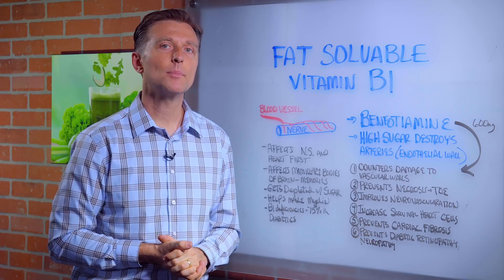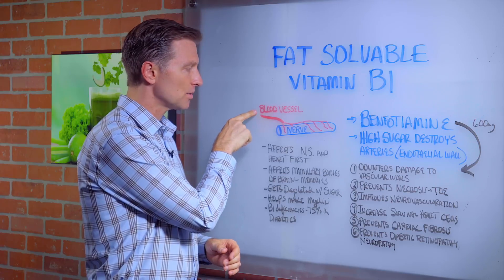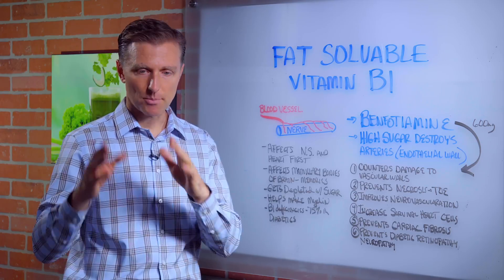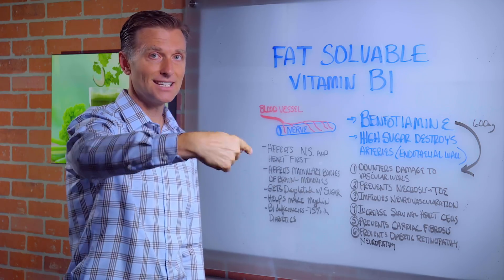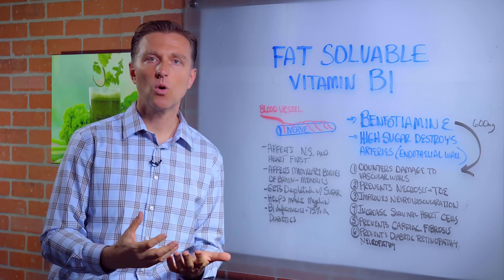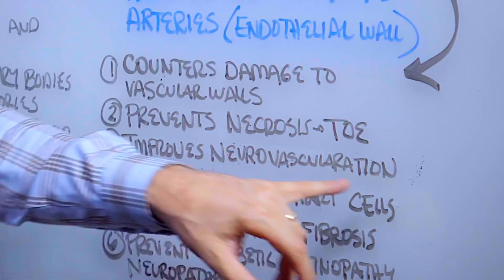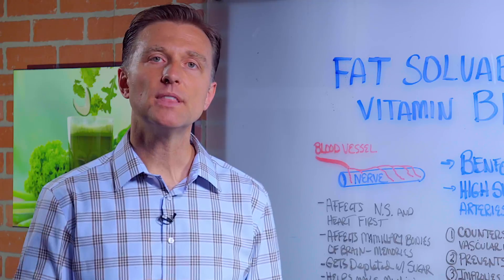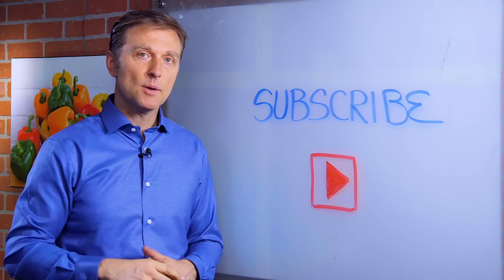The Most Important Fat-Soluble Vitamin For Diabetics: Benfotiamine – Dr.Berg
If you have a blood sugar issue, you need to know about fat-soluble vitamin B1 (benfotiamine).

Timestamps
0:00 Vitamin B1
0:10 Vitamin B1 for diabetes
2:15 Vitamin B1 benefits
3:18 What type of vitamin B1 to take

Today we’re going to talk about the most important nutrient for diabetics: vitamin B1. When you consume a lot of sugar, or you’re a diabetic, you could get a severe vitamin B1 deficiency. When you get vitamin B1, make sure it’s fat-soluble vitamin B1 (benfotiamine).

Vitamin B1 is involved in keeping the lining of the blood vessels strong. Without vitamin B1, you could have a problem with your blood vessels. The blood vessels support the nervous system. If you don’t get blood supply to the nerve, it decreases the oxygen to the nervous system causing a range of problems.

A vitamin B1 deficiency can affect the nervous system and the heart first. It can also affect the memory due to a problem with the mammillary bodies in the brain. Vitamin B1 is also involved in making myelin, which is the insulation around the nerve. A deficiency can cause pain in the hands and feet.

Benefits of vitamin B1:
1. It counters damage to the vascular walls that support the nervous system
2. It can help prevent necrosis
3. It can help improve the neurovascular system
4. It can help increase the survival of heart cells
5. It can help prevent cardiac fibrosis
6. It can help prevent diabetic retinopathy and neuropathy

I hope this helps you better understand fat-soluble vitamin B1 (benfotiamine).